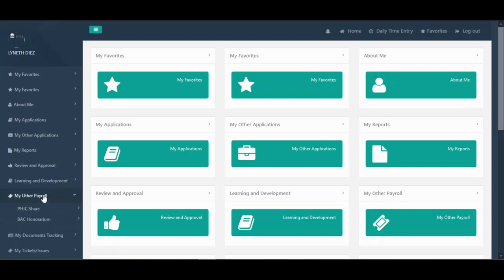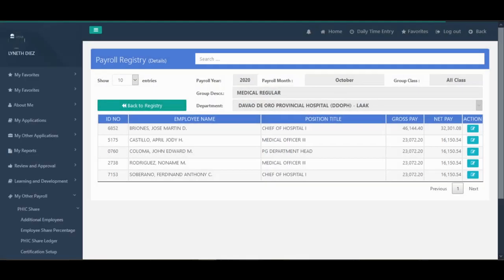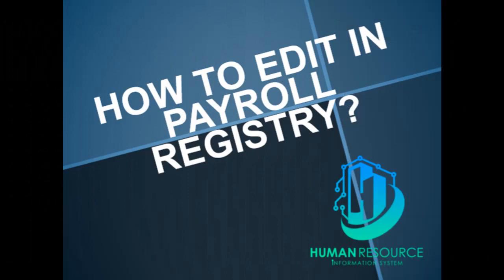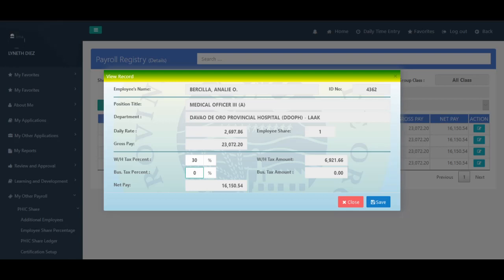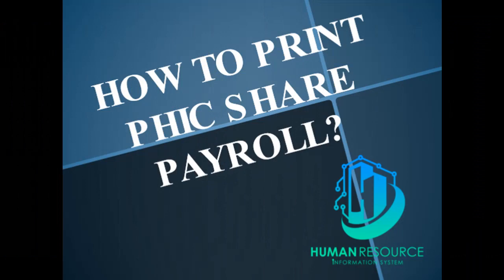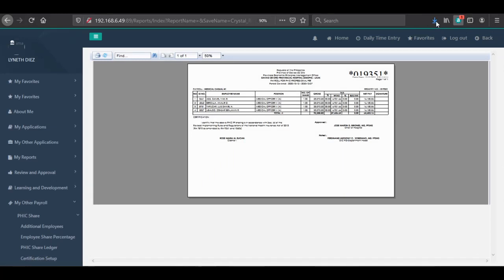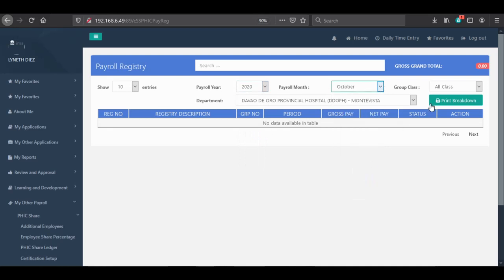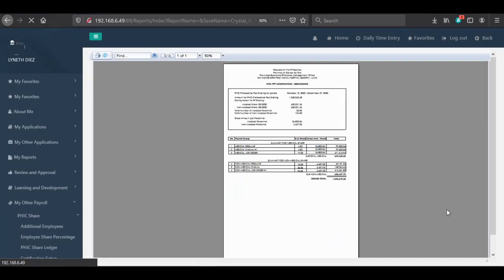PHIC Share Payroll Registry - Instructional Video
This video will show you how to use PHIC Share Payroll Registry in HRIS Self-Service.